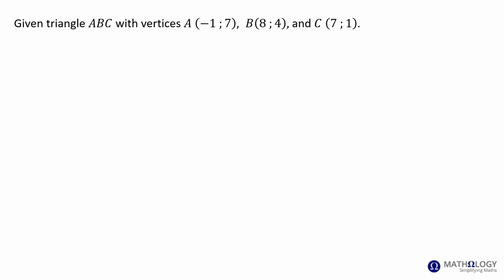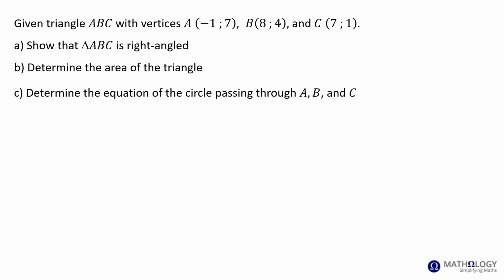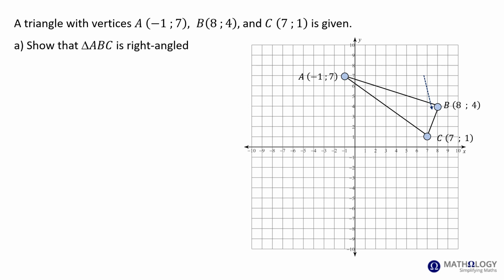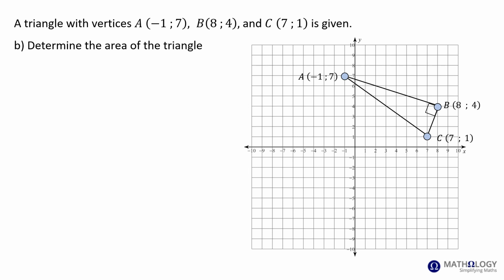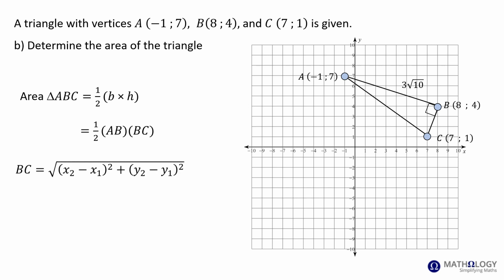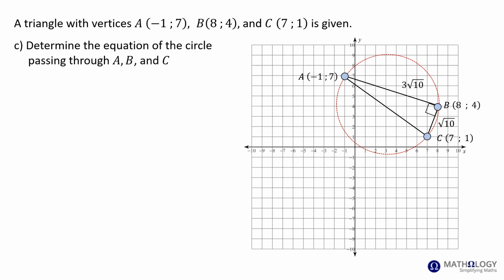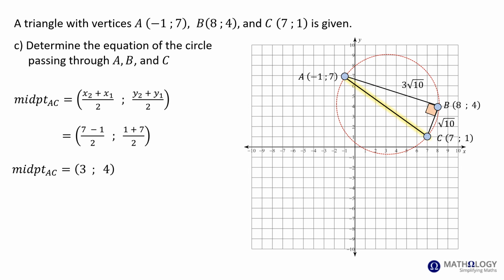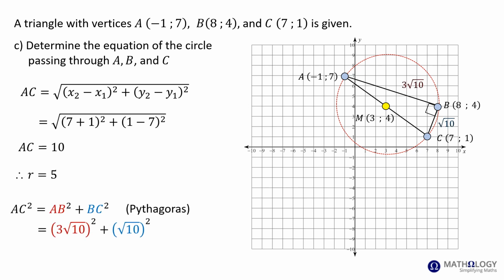Analytical Geometry: Determining the Equation of a Circle